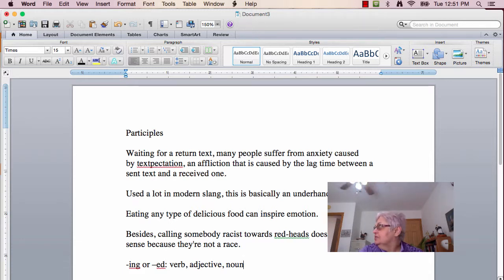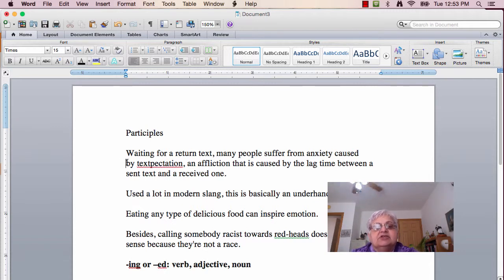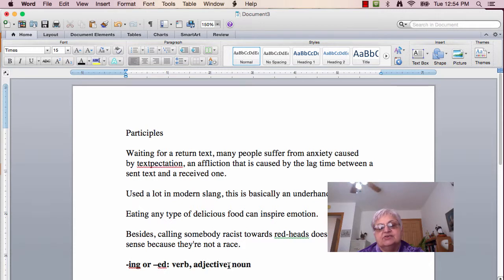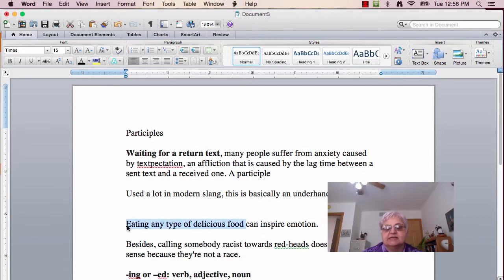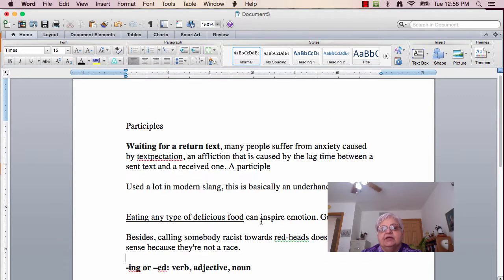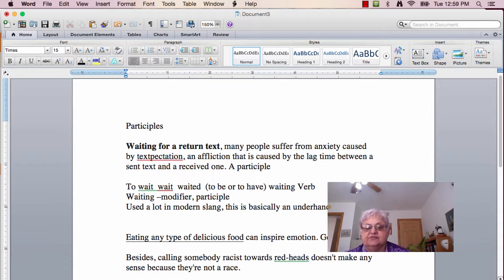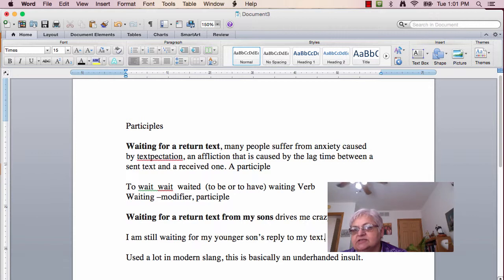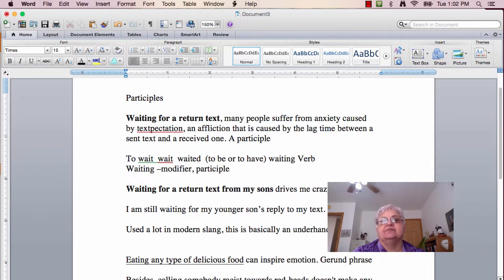Participles Gerunds Verbs